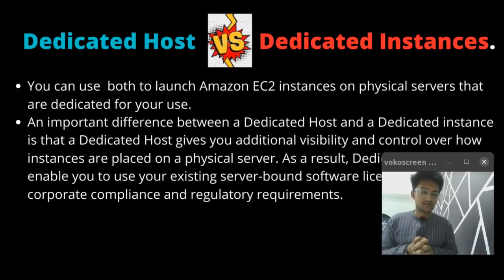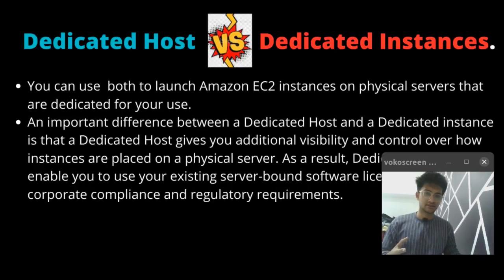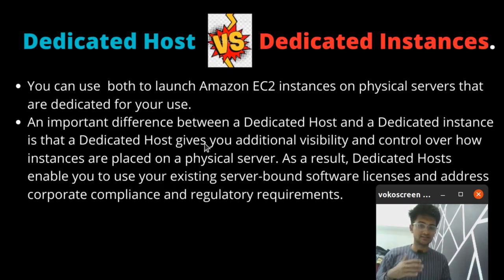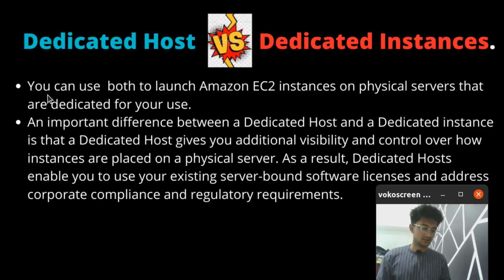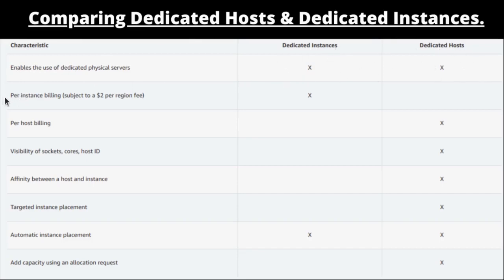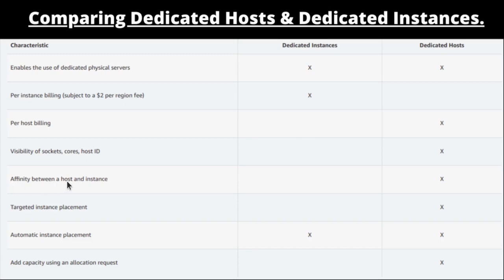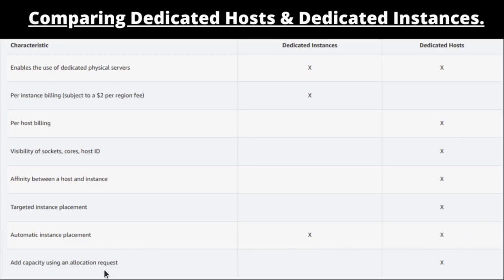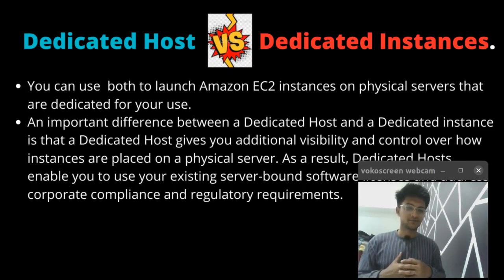Difference Between Dedicated Host vs Dedicated Instances AWS Tutorial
This video is a difference between Dedicated Host and Dedicated Instances the launch types of EC2 instances with the help of comparison table. After watching this video you will understand the differences and learn What is  Dedicated host and Dedicated instances when to you use them in AWS.